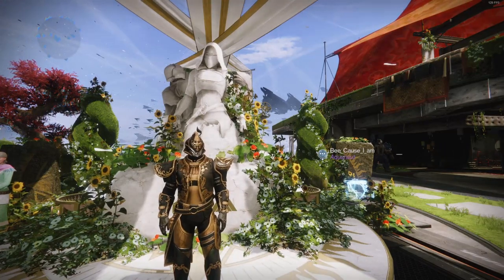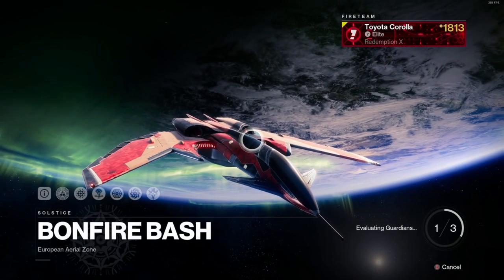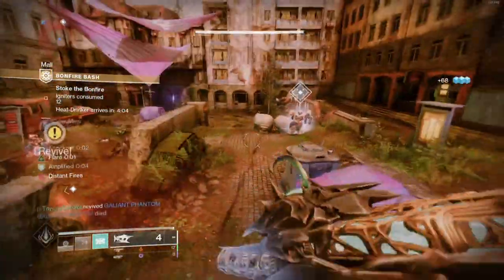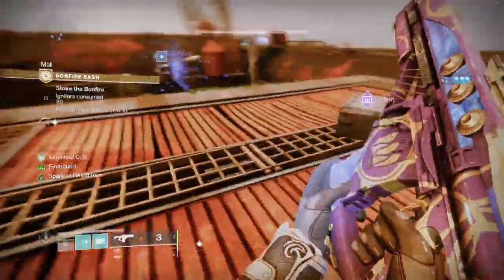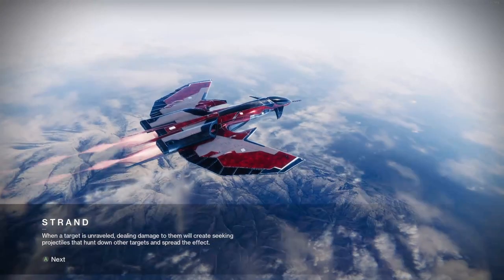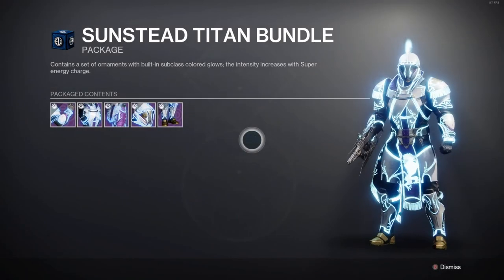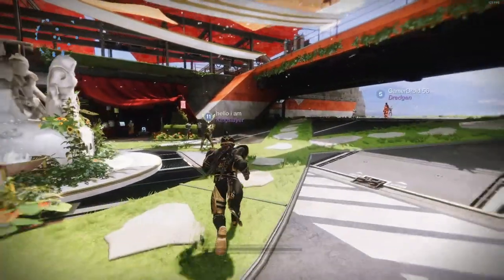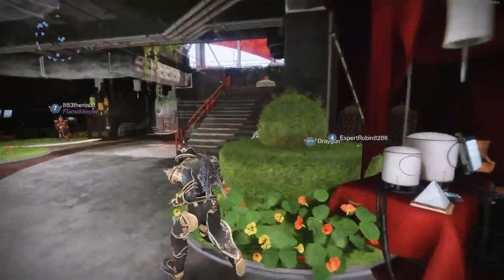ASMR Destiny 2 Solstice Gameplay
Hello everyone, Hope you all are doing well and welcome to my ASMR Channel.

This channel is mainly focused on bringing you some relaxation while playing different assortment of games.

🖥️ My PC Specs:
➽ CASE: Corsair Crystal 680x
➽ Hard Drive: Seagate Barracuda 2TB ST2000DM008 3.5in Hard Drive
➽ Ram: Corsair Vengeance RGB Pro 32GB (2x16GB) 3200MHz CL16 DDR4
➽ OS: Microsoft Windows 10 Home 64bit OEM DVD
➽ SSD: Samsung 860 EVO 2.5in SATA SSD 1TB
➽ Power Supply: Corsair RM850 Gold 850W Power Supply
➽ AIO: Corsair iCUE H100i Elite Capellix Liquid CPU Cooler 280mm
➽ CPU: Ryzen 7 5800x
➽ Motherboard: ROG STRIX B550-F Gaming(wifi)
➽ GPU: ROG STRIX RTX 3080 Gaming OC 12GB